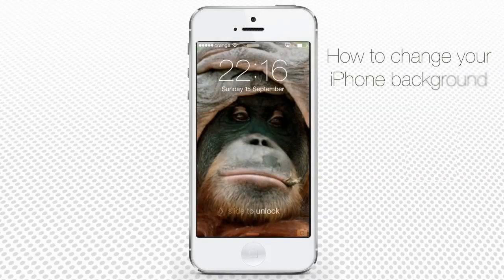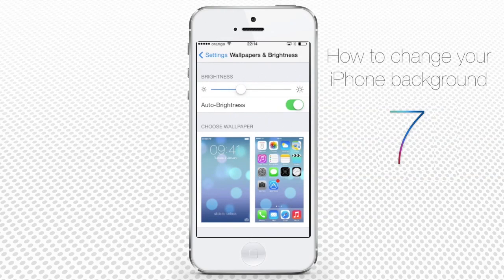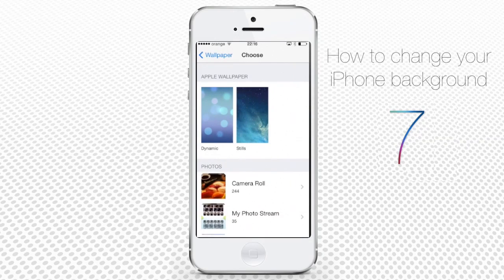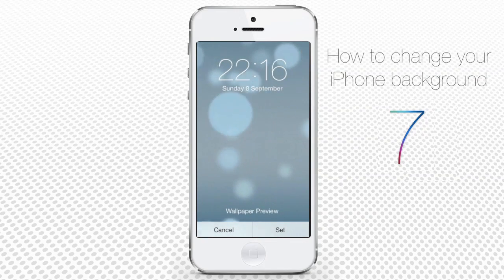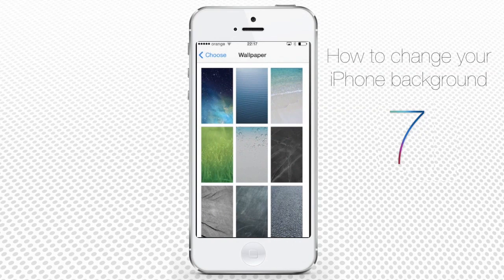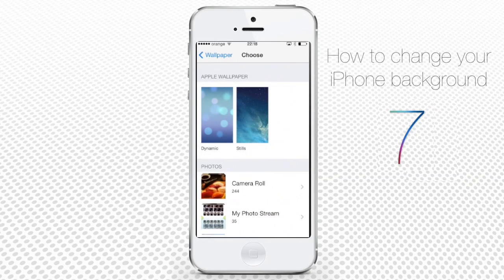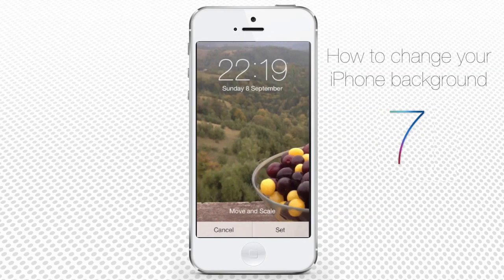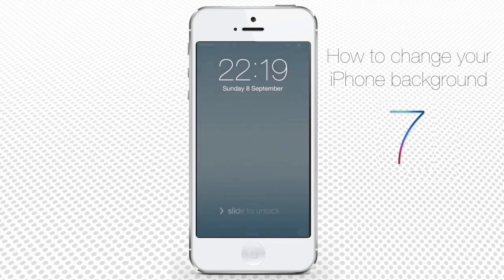How to Change iPhone and iPad Background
Read iSecrets.
New magazine about gadgets and mobile technology.
Also check out the best iPhone audiobook library & player

So you're bored with your old iPhone background? Here's how to change it to few more exciting things.

Step 1.  From your home menu, tap „Settings" icon.

Step 2. Tap „Wallpapers & Brightness". From „Wallpapers & Brightness" menu you can control how your display looks. On the top of menu you can adjust your display brightness. From the same menu you can choose wallpaper for both home screen and lock screen.

Step 3. Let's set the wallpaper for lock screen view. iOS 7 allows you to install dynamic wallpaper -- a feature that Android phones have had for pretty long time. Tap the screen image on the left and, in the new menu, tap to choose either „Stills" or „Dynamic" wallpaper image. Let's choose „Dynamic".

Step 4. From Dynamic walpapers menu, let's tap the default wallpaper with bubbles. The wallpaper preview opens. Bubbles slowly move on screen and you can also move them by titling your iPhone. It's pretty fun!

Step 5. Let's tap „Set" to confirm „Bubbles" as the new wallpaper. iPhone asks us to choose for which screen or screens we want to set the wallapaper. We choose „Set Lock Screen".

Step 6. Now let's go back to Wallpaper menu and tap „Stills". The option allows us to choose from some pre-designed still wallpapers. Just tap the chosen wallpaper and follow the same setting pattern that we used for setting dynamic wallpapers.

Step 7. The third option is setting your own photo as a wallpaper. At the bottom of Wallpaper menu,  you can see „Photos" area. If you scroll down, you can see all of your picture albums. Let's tap one of them.

Step 8. From the photos on the screen we tap the photo that can be our potential wallpaper.

Step 9. iPhone shows us the wallpaper preview, where we can move and scale the photo. When you're done, tap „Set".

Step 10. This time, let's set the wallpaper for home screen.  Now press home button to return to home screen. We can see that the wallpaper has been successfully applied.

If we wait for a bit of time, the phone will become inactive and we  can check on dynamic wallpaper applied to lock screen.